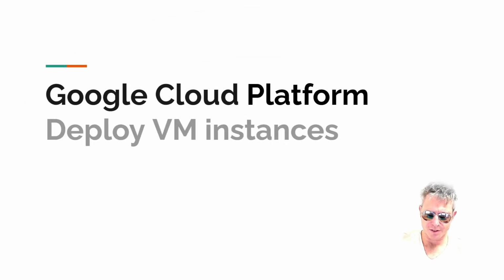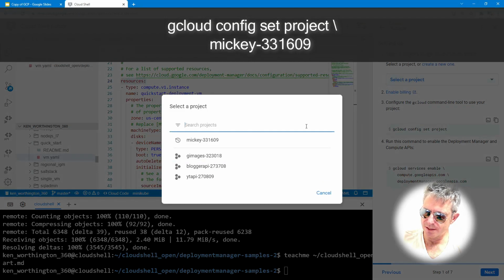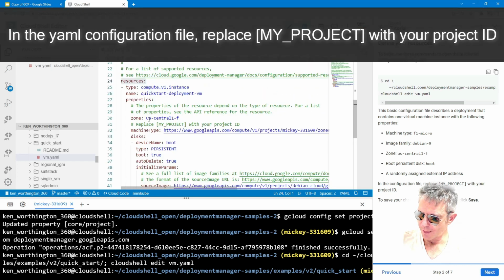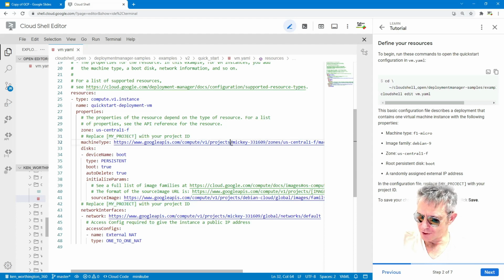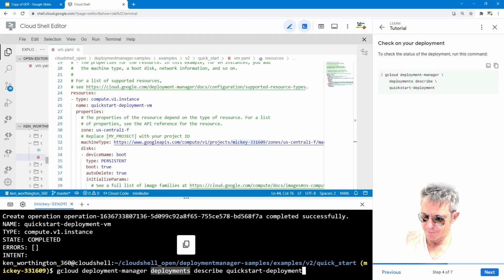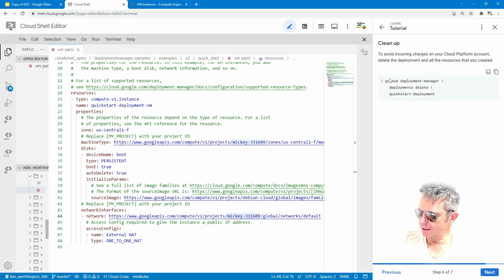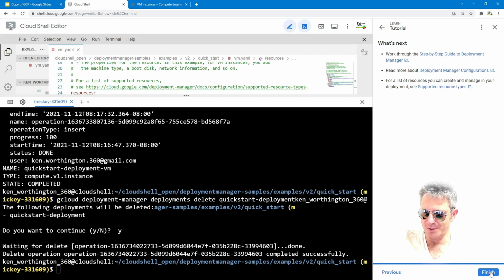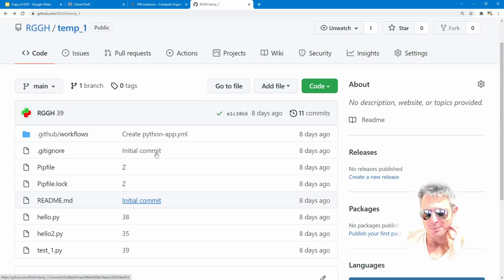Google Cloud Platform Deploy VM instances | gcloud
This tutorial covers automatic deployment of a GCP  VM instance from a yaml file using the deployment manager in google cloud shell.

◼️ YAML is a human-readable data serialization standard that can be used in conjunction with all programming languages and is often used to write configuration files

 ◼️ In future videos we'll continue to look at ways of automating tasks in google cloud, including more Python + API code to do what we have seen here.

◼️ Part of the reason for doing a video on this was to start getting away from the GUI and cement understanding of the deployment manager, and getting projects from GitHub and running them.
A common theme will begin to form as we switch to the Python + API code in future videos.

◼️ We'll look at building upon the videos in this series so far and put it all together to create a VPC network, edit firewall rules, and add multiple compute instances in upcoming videos.  If you're studying for Google Cloud Certifications this approach could be very useful as well as it'll enable you to get a project up and running with the basic components you'll need to progress to more in depth topics.
◼️ Importantly, you be in a better position to delete projects and be economical with your $300 of credit by deleting projects when you've finished with them safe in the knowledge that you can create a new project very easily.

-- chapters --
0:00 intro
2:23 gcloud config set project
5:35 edit YAML file
7:44 deploy..
12:11 GitHub and CI with "actions"

Other useful google cloud resources

YAML
Python
API
cloud shell
Linux
python bashrc
alias python
vim
edit a vm instance
deploy vm
tmux
computer programming
GCP
VPC
gcp google cloud platform
learn google cloud platform for certificatiion